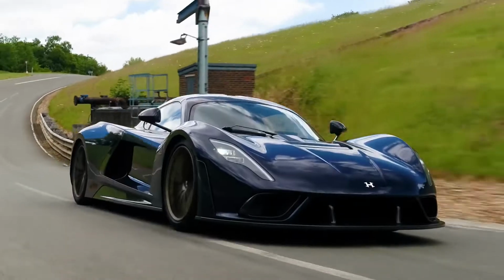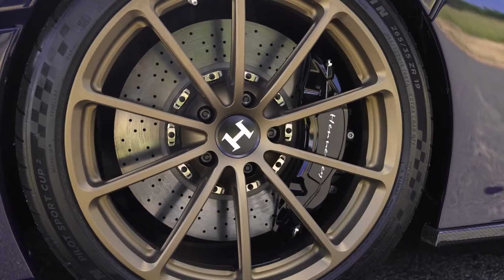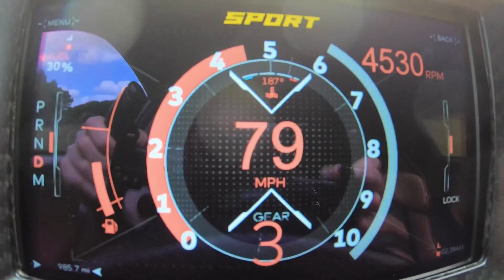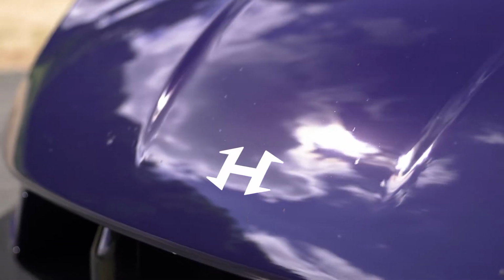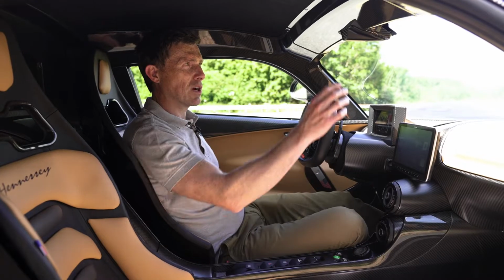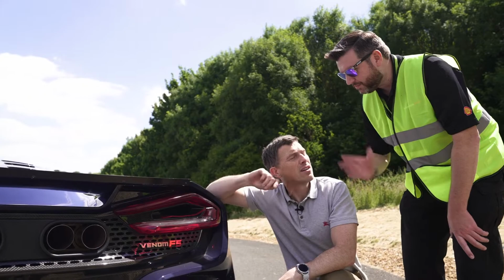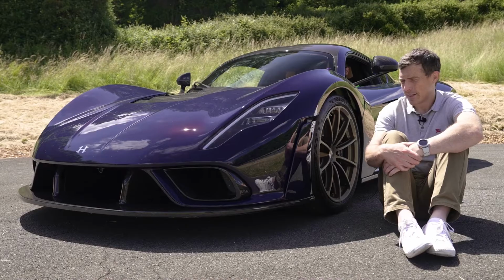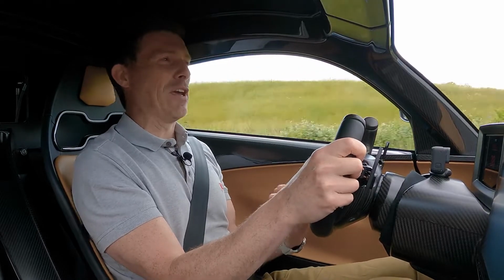Hennessey Venom F5 review can it really do 334mph?